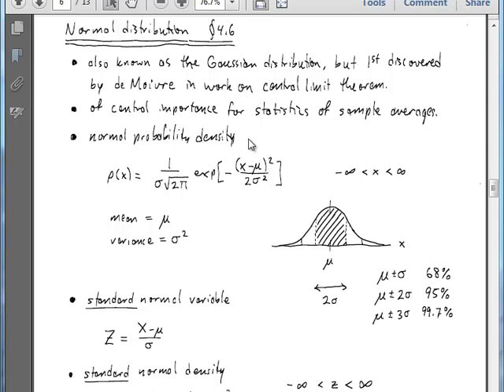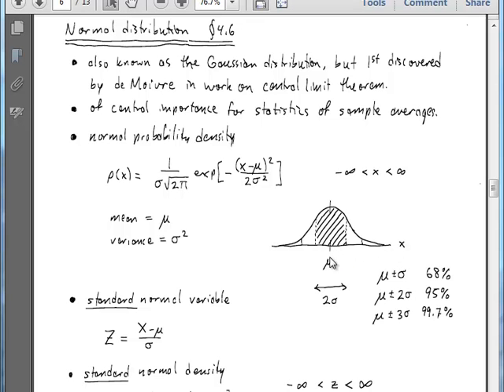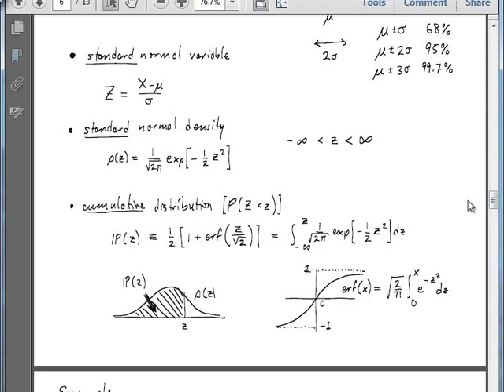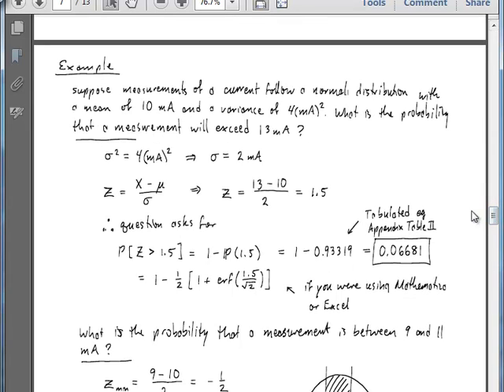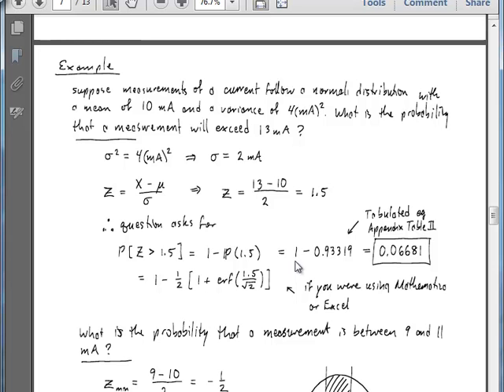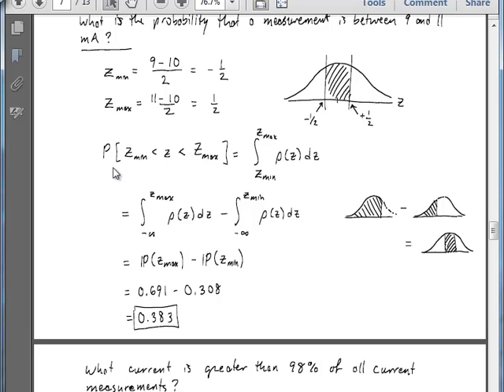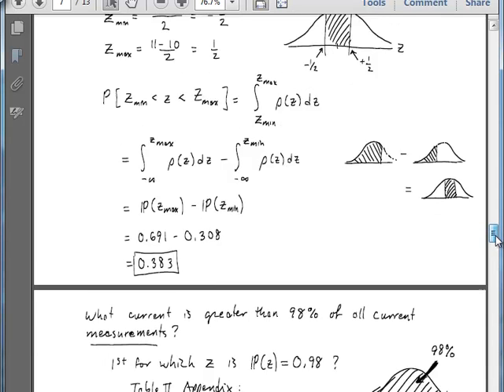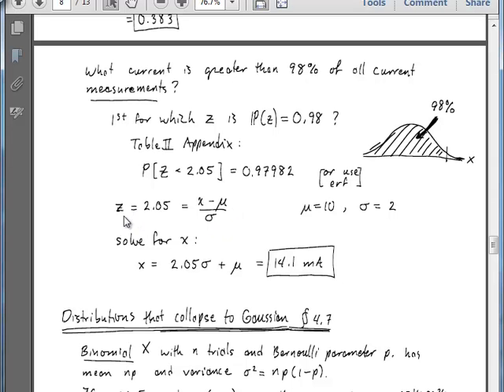University of Illinois - ChBE 411 Probability and Statistics - Gaussian and Standard Normal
Gaussian distributions and the Standard normal distribution